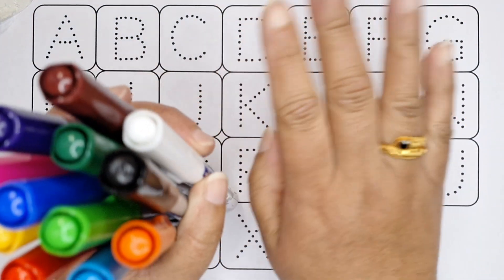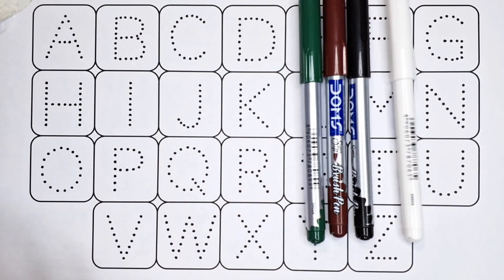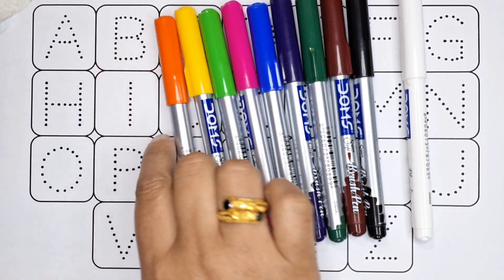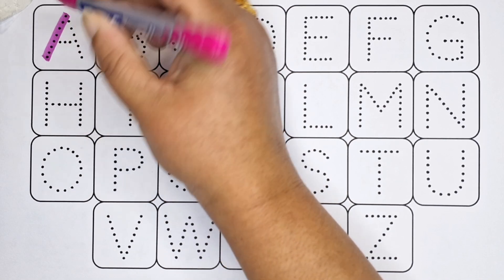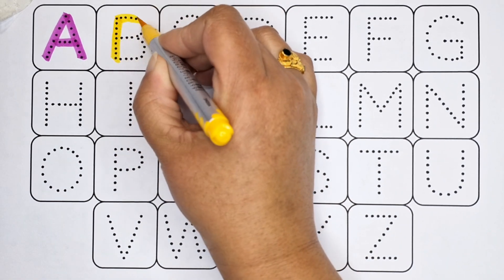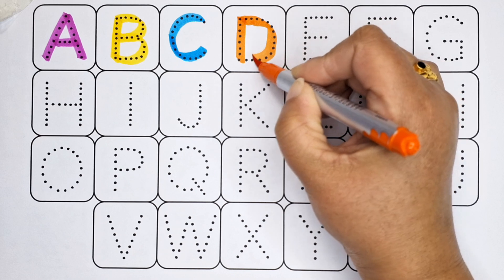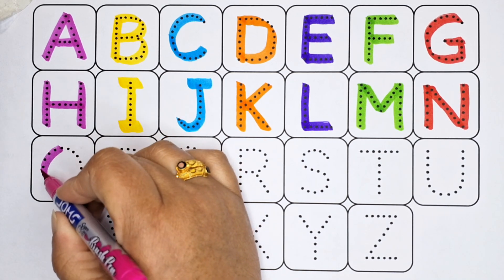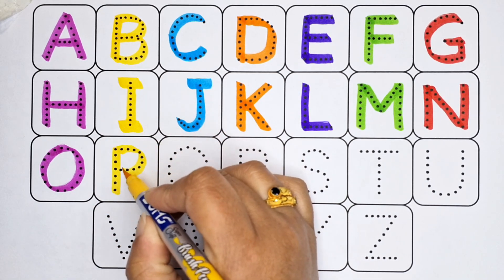One two three, 1 to 10, 1 to 100, 123, 1234, Numbers, counting,1 to 100 spelling, abc, a to z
ABC
Abcd
123
1234
1 to 10 counting
1 to 15 counting
1 to 20 counting
1 to 30 counting
1to 50 counting
1 to 100
1 to 100 counting
ginti